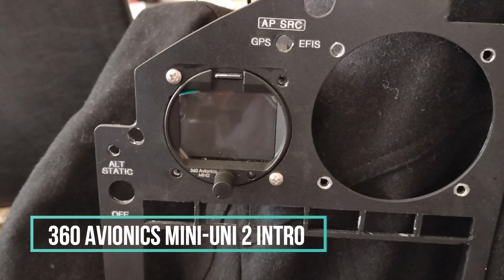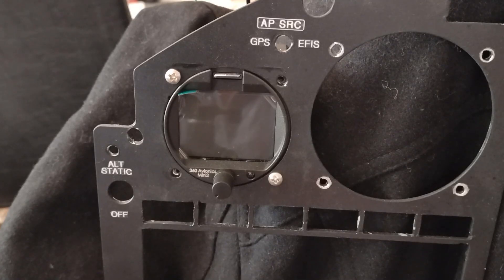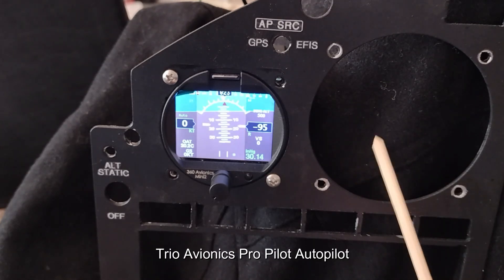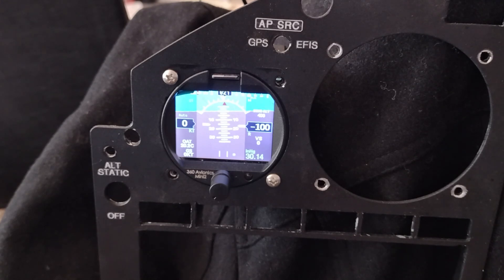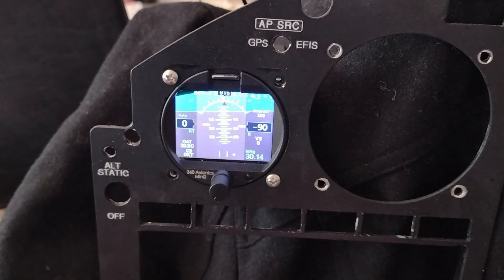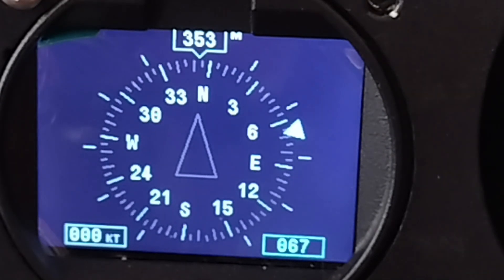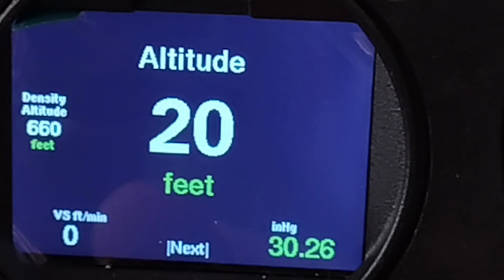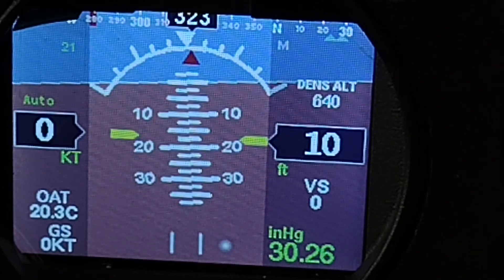Long-EZ N916WP - New Backup Mini-EFIS (MiniUni-2) Overview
The building of Long-EZ N916WP.  In this video I cover a pre-first flight instrument swap-out from the simpler MGL Avionics Clock/Timer/OAT to the much more advanced 360 Avionics MiniUni-2 EFIS.  While I will still use the new MiniUni-2 as an over-qualified clock/fuel tank switching timer, the added option to use it as a fully capable EFIS adds a much-improved level of safety to my Long-EZ's panel.